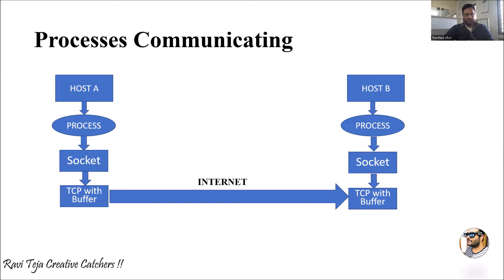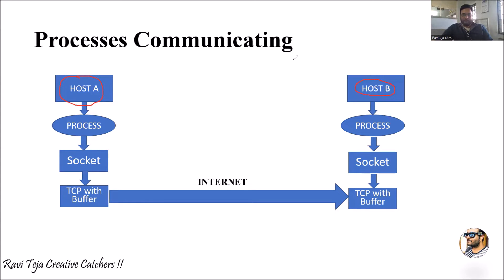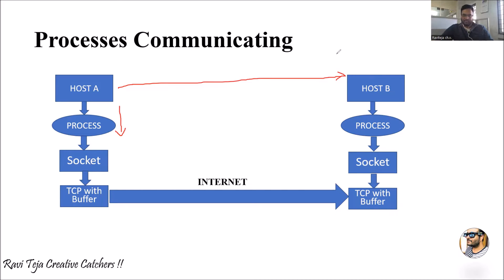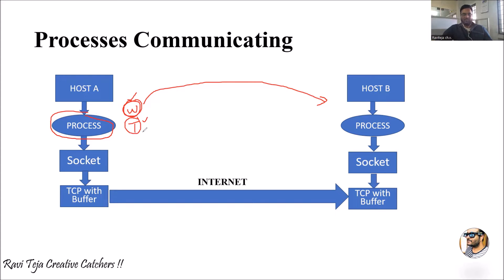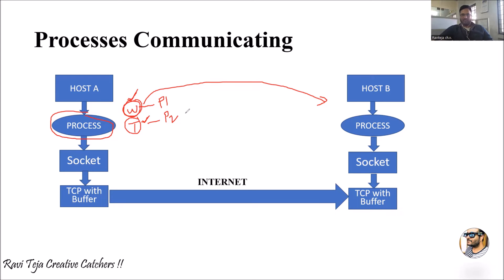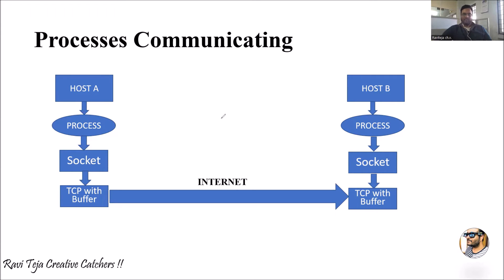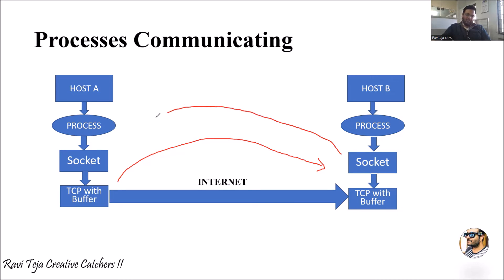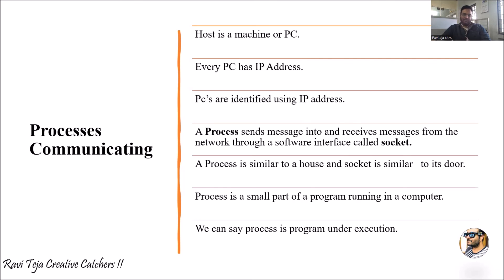Processes Communicating || Application Layers || Data communication and Networks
Process Communicating and Socket
Interprocess Communication
Inter Process Communication
Process Communicating
Application Layer
Application layer
OSI model
CN
Computer Networks
Transport Layer - Process to Process Communication
Principle of Application Layer
Introduction of Application Layer
Principles of Network Application
transport layer
process to process delivery
Networking
Services
Data communications and Networks
application layer protocols
DNS and SMTP